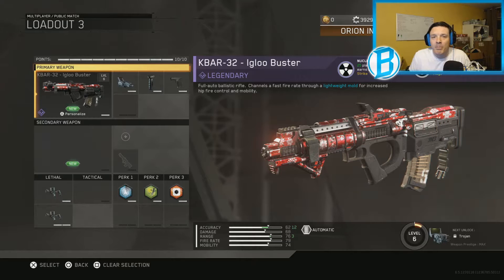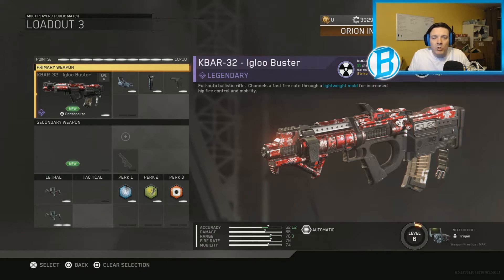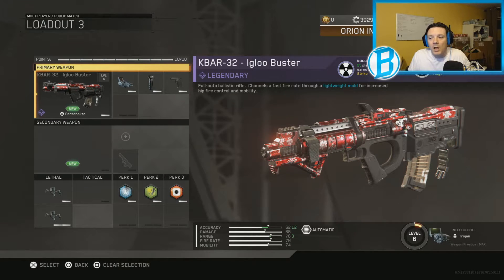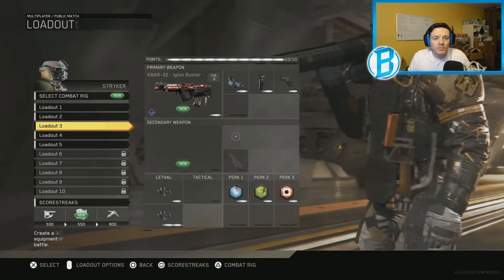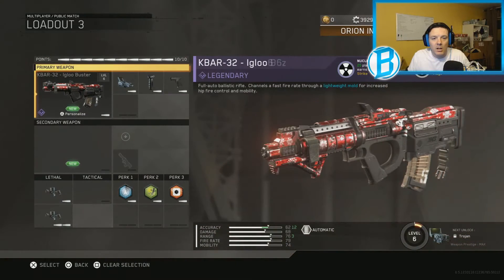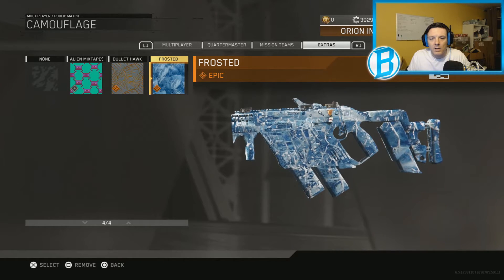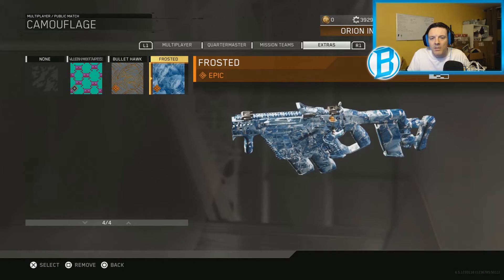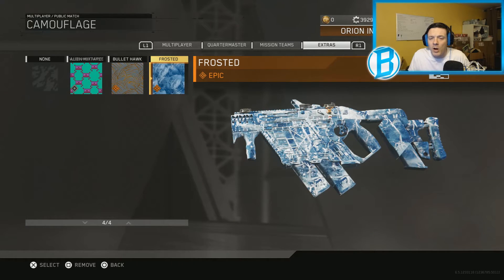INFINITE WARFARE 12 DAYS OF WINTER EVENT (FREE GUNS, FREE SALVAGE, FREE CAMO)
Call of Duty Infinite Warfare had a 12 days of winter event that has now ended. This was on all three platforms (PlayStation, Xbox, and PC). If you logged into IW for the 12 days they were giving away a free item each day. You just needed to go to the supply drops and there was a special supply drop for you to open. Items given are listed below.

DAY 1 – Dec. 21: ‘String ’em Up’ Calling Card
DAY 2 – Dec. 22: 20 Keys
DAY 3 – Dec. 23: 200 Salvage
DAY 4 – Dec. 24: RPR Evo Sled Shot SMG (Common)
DAY 5 – Dec. 25: 1 Free Supply Drop
DAY 6 – Dec. 26: Iced Standard Reticle
DAY 7 – Dec. 27: 40 Keys
DAY 8 – Dec. 28: Titan Slay Guide LMG (Rare)
DAY 9 – Dec. 29: 500 Salvage
DAY 10 – Dec. 30: Frosted Camo (Epic)
DAY 11 – Dec. 31: Snowballs Accessory (Legendary)
DAY 12 – Jan. 1: KBAR Igloo Buster Assault Rifle (Legendary)